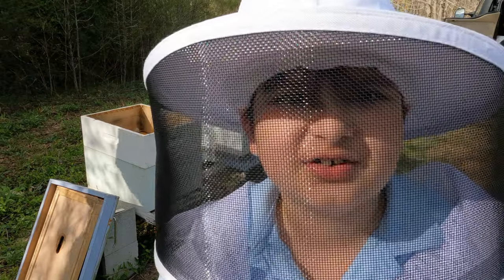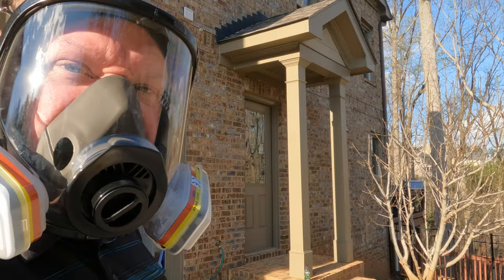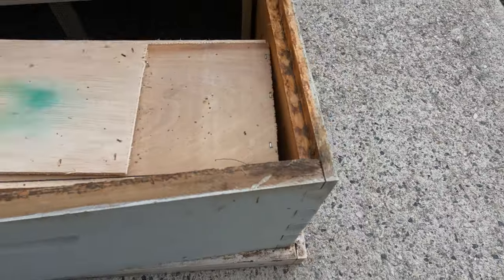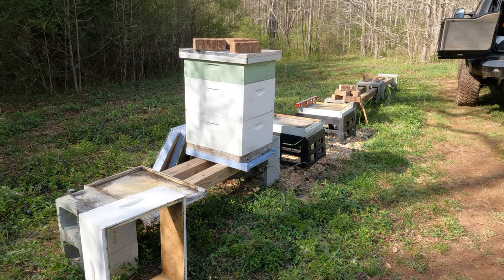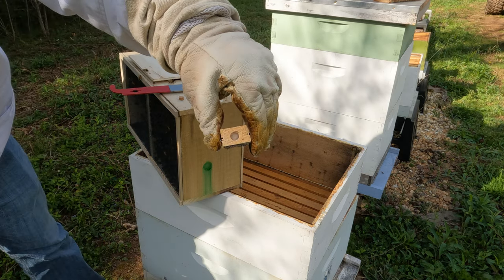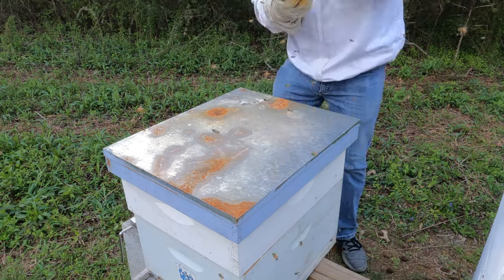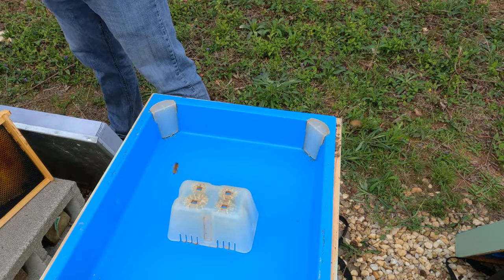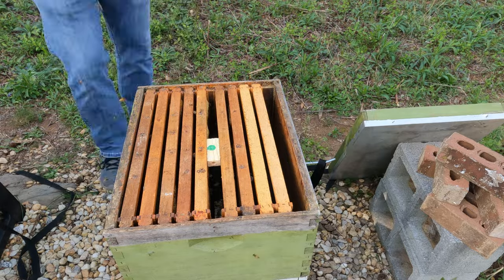The Hunt for Red Forearm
The Russians Have Arrived. The Russian bees arrived and I got a ping on my forearm - one ping only